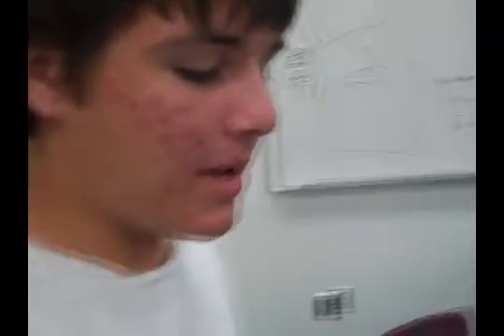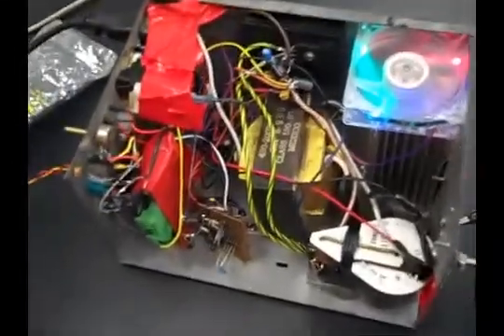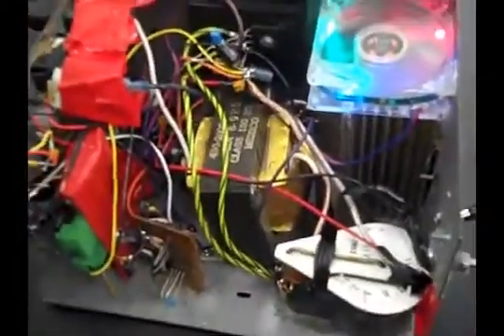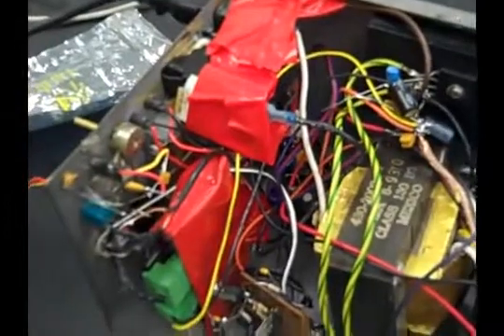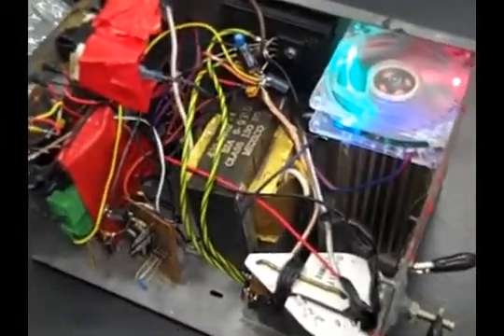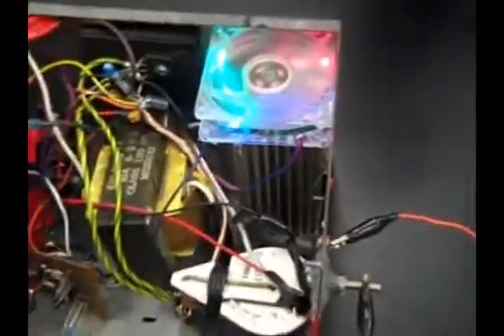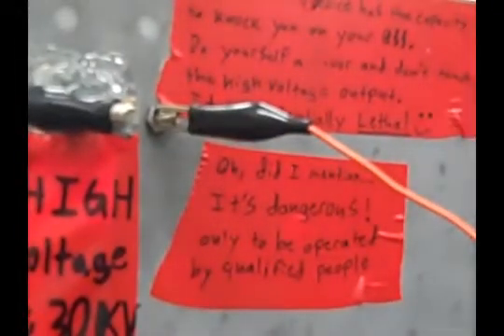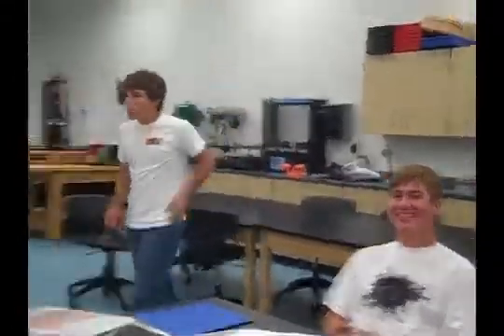Plasma Speaker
The Plasma Speaker We Built